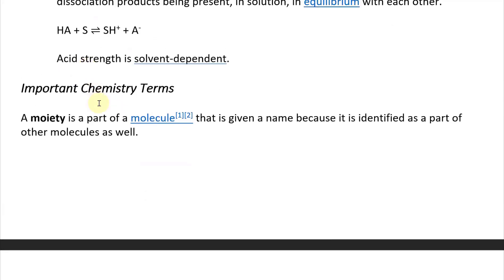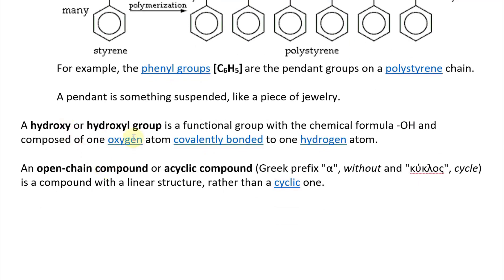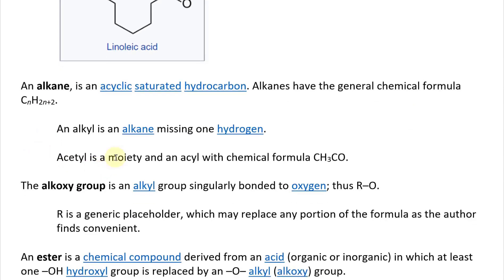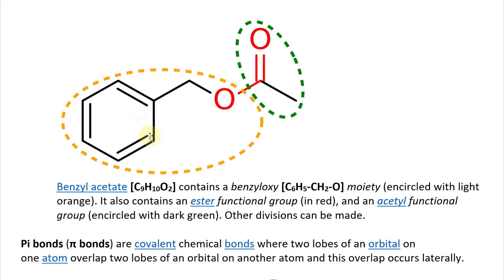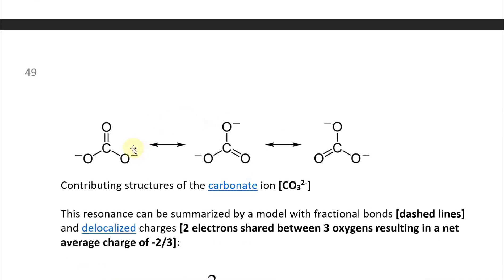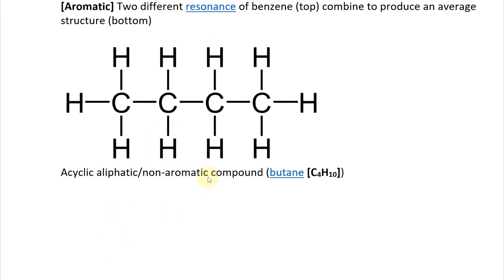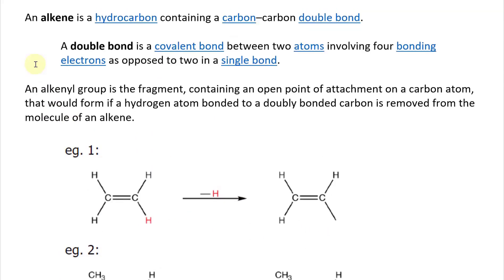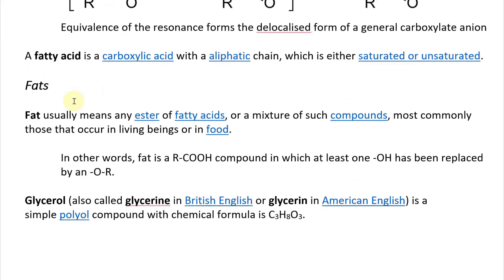Important Chemistry Terms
In this video I go over the definitions of some important chemistry terms which I will be referring to throughout my biology videos, so make sure to understand them. I have also includes their definitions along side their timestamps below.

Time stamps:

- Moiety is part of several molecules: 0:00
- Substituent replaces hydrogen atoms on the parent chain: 0:10
- Substituent, functional group, side chain, pendant group are typically used interchangeably: 0:38
- Functional group causes a molecules characteristic chemical reactions: 0:49
- Side chain is a functional group attached to the core part of the molecule: 1:51
- Backbone chain is the longest series of covalently bonded atoms of the molecule: 2:09
- Pendant group is a group of atoms attached to a backbone chain: 2:18
- Hydroxy or hydroxyl group is the functional -OH: 2:56
- Open-chain or acyclic compound has a linear structure, as opposed to cyclic compounds: 3:12
- Saturated compound resists addition reactions and has only single bonds between carbon atoms: 3:52
- Unsaturated compounds has some double bonds between carbon atoms: 5:04
- Alkane is an acyclic saturated hydrocarbon: 5:29
  - Alkyl is an alkane missing an hydrogen: 5:44
  - Acetyl is the moiety CH3CO: 5:58
- Alkoxy group is an alkyl group singularly bonded to oxygen: R-O where R is a generic placeholder: 6:43
- Ester is derived from an acid in which an -OH is replaced by -O-alkoxy group: 7:07
- Benzyl acetate with benzyloxy moiety, an ester, and acetyl functional group: 7:35
- Pi bonds are covalent bonds where two orbital lobs overlap two lobes of another atom laterally: 10:11
- Resonance or mesomerism describes bonding as a combination of several contributing structures: 11:15
  - Carbonate resonance: 11:30
  - Resonance summarized by fractional (dashed) bonds and delocalized charges: 12:15
- Delocalized electrons are not associated with a single atom or covalent bond: 13:02
  - Benzene has a circular delocalization of electrons: 13:13
- Aromaticity is increased stability due to cyclic, planar structures with pi bonds in resonance: 13:43
- Aliphatic compounds are not aromatic: 14:09
- Hydrocarbons are divided into 2 classes: aromatic and aliphatic compounds: 14:36
  - Benzene (aromatic) vs butane (acyclic aliphatic) and cyclobutene (cyclic aliphatic): 14:47
- Alkene is a hydrocarbon containing a C-C double bond (covalent bond involving 4 electrons instead of 2): 15:50
- Alkenyl group is the fragment formed if a H is removed from a C-C double bond: 16:15
- Aryl is any functional group or substituent derived from an aromatic ring: 17:30
- Carboxylic acid (R-COOH) contains a carboxyl group attached to an R-group (alkyl, alkenyl, aryl, or other group): 17:51
- Deprotonation of carboxylic acid gives a carboxylate anion and is delocalized: 18:34
- Fatty acid is a carboxylic acid with an aliphatic chain: 20:06